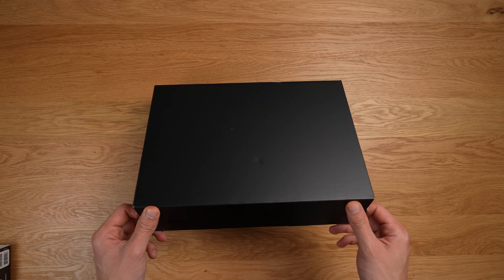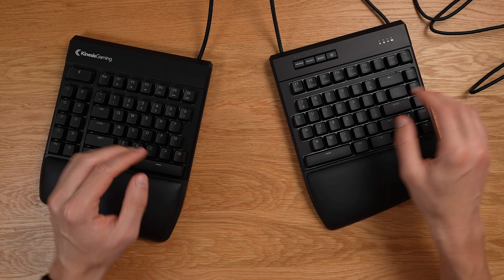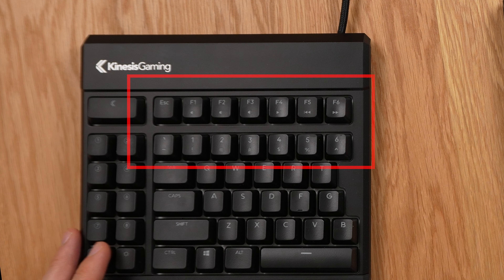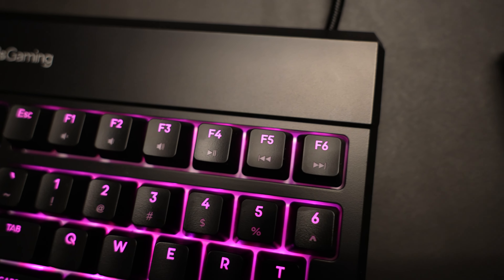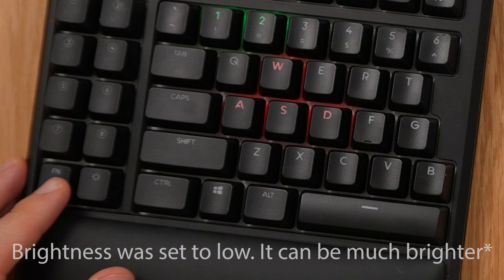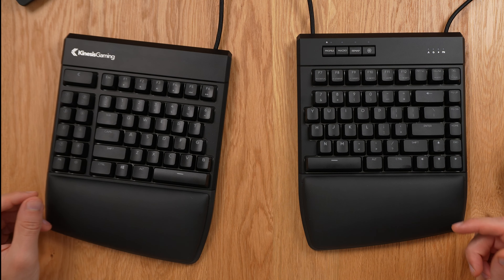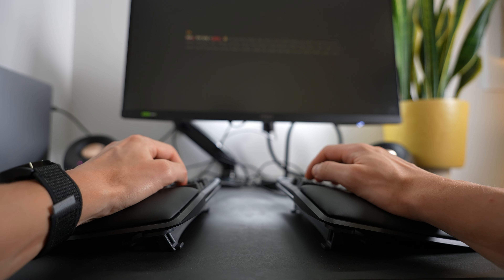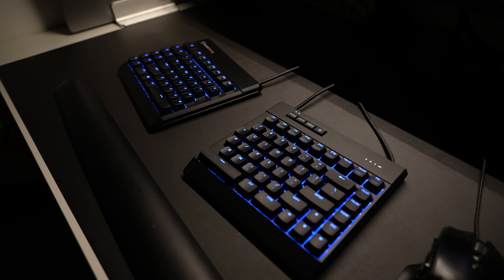KINESIS GAMING Freestyle Edge Review - Best VALUE Ergo Split Keyboard!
KINESIS GAMING Freestyle Edge RGB Split Mechanical Gaming Keyboard (MX Brown)

00:00 Intro
00:37 Unboxing and first impressions
02:44 Split halves
03:33 Palm Supports
04:28 Key Layout
06:00 Macro keys
06:52 Setting keys
08:28 Keycaps
09:02 Brown tactile switches are preferred
09:49 RGB
10:30 Less layer fatigue
11:05 Lift kit and tenting
12:44 Smartset app software configuration
14:54 6 reasons why I recommend this keyboard
17:30 Trade offs
18:12 Conclusion and type test